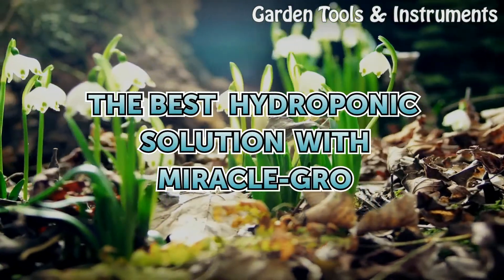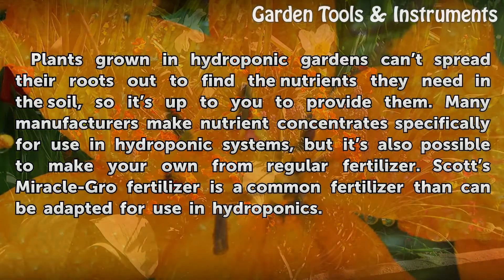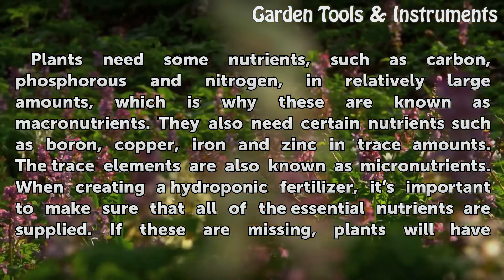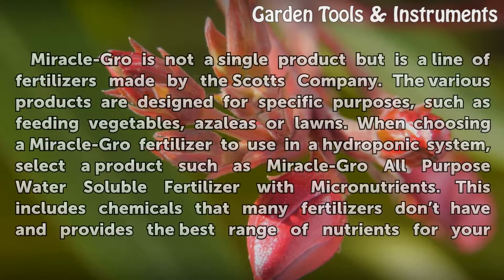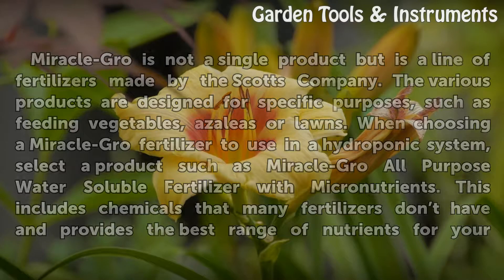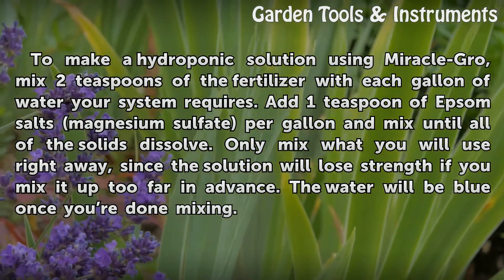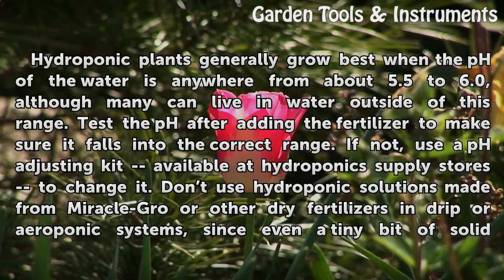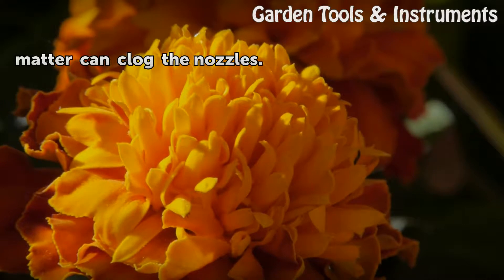The Best Hydroponic Solution With Miracle-Gro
The Best Hydroponic Solution With Miracle-Gro. Plants grown in hydroponic gardens can’t spread their roots out to find the nutrients they need in the soil, so it’s up to you to provide them. Many manufacturers make nutrient concentrates specifically for use in hydroponic systems, but it’s also possible to make your own from...

Table of contents The Best Hydroponic Solution With Miracle-Gro
What Plants Need 00:46
Which Miracle-Gro to Use 01:25
Making the Solution 02:07
Things to Consider 02:38